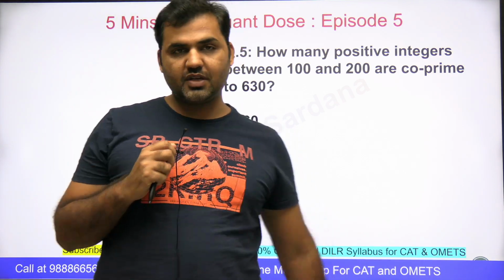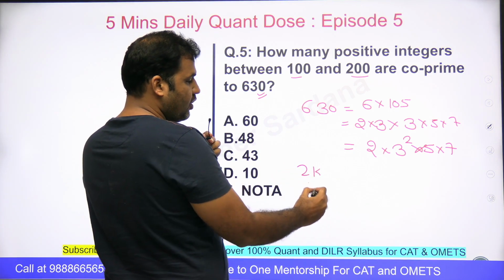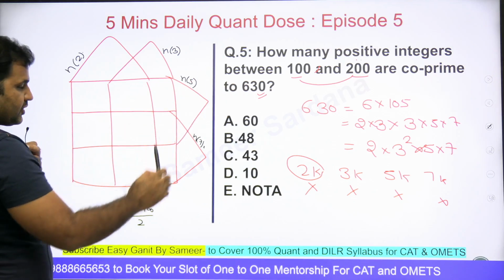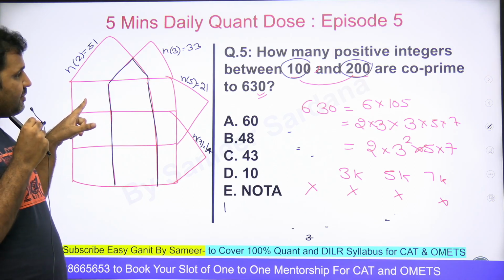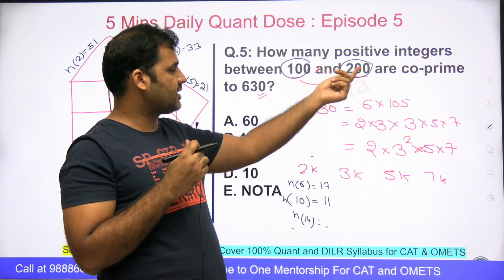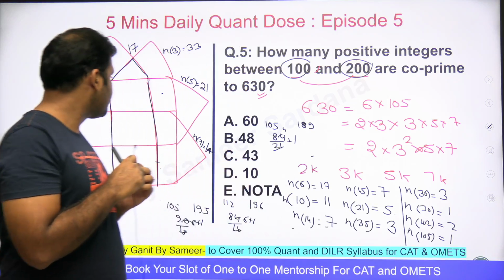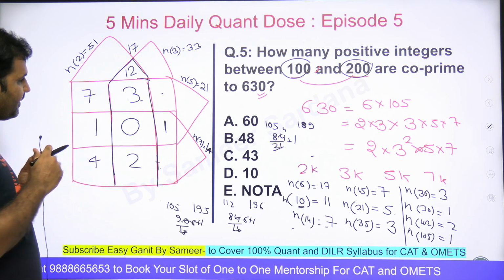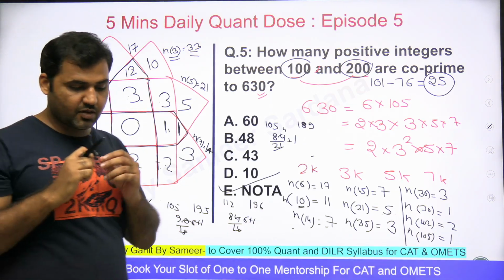5 Minutes Daily Quant Dose || Episode : 5 || Co-prime & 4 Set Venn Diagram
Wats App Group Link for Daily DILR Live and Quant Live Updates and Practice Sets

Use Code SAMEER.YT for Plus Subscription.
20%Off + One to One Mentorship + College Counselling+Interview Preparation+Extra Discount